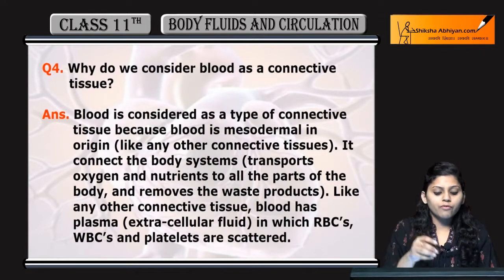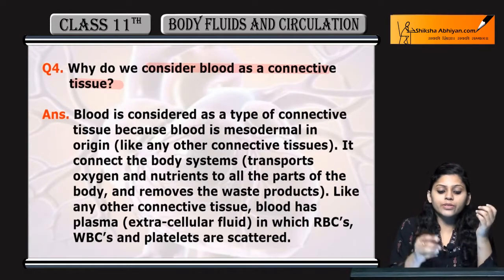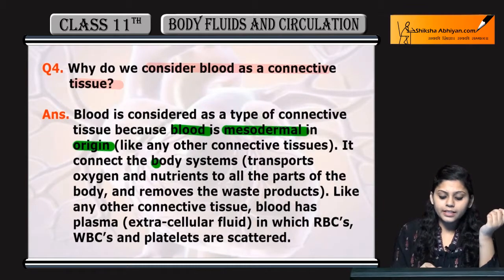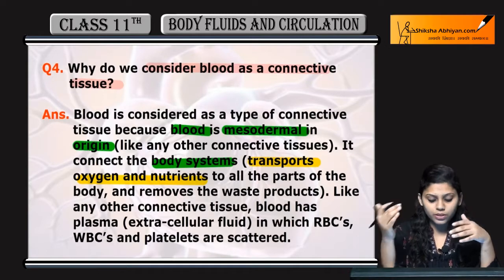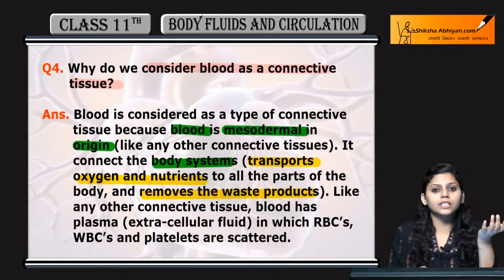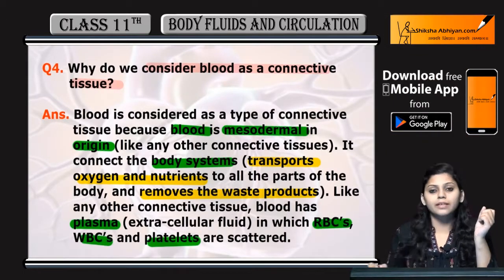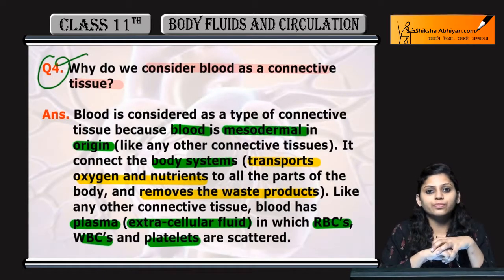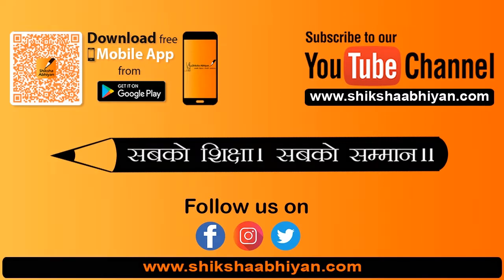Q4 Why do we consider blood as a connective tissue?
This video is a part of the series for CBSE Class 11, Biology demo videos for the chapter “Body Fluids and Circulation.” In this series, we have completed all the concepts, examples and the entire NCERT exercises. It is the part of an initiative taken to provide quality online education to students free of cost on YouTube.